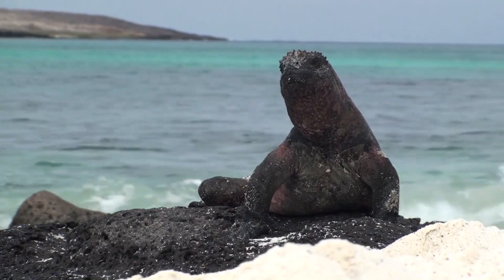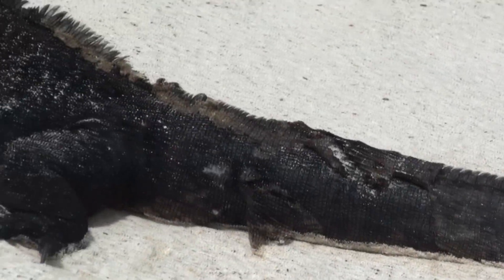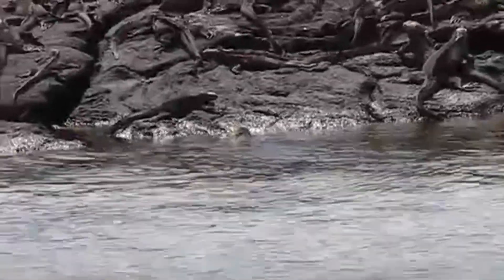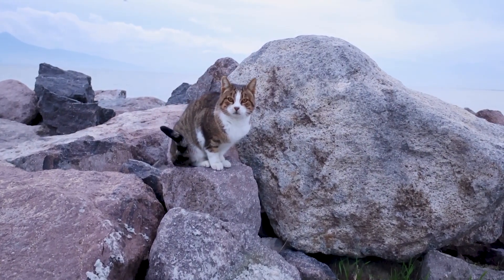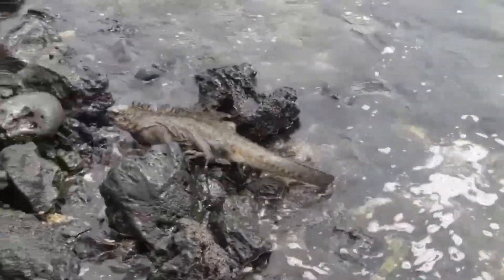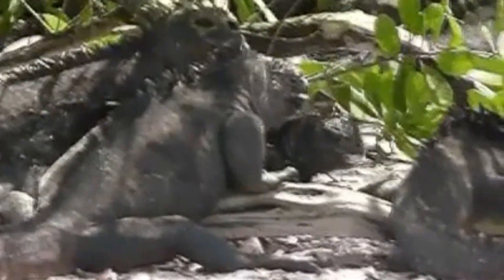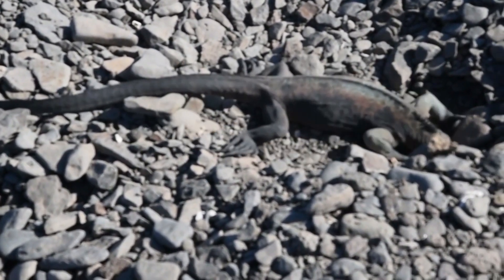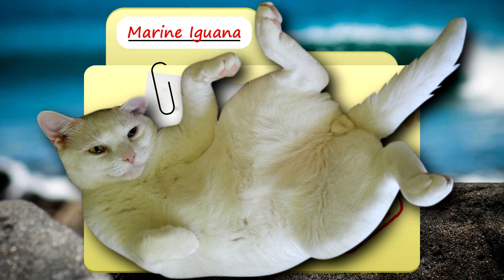Marine Iguana Facts: the ONLY Living SEA LIZARD 🦎 Animal Fact Files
The marine iguana is the only living lizard that actively forages in the sea. Learn more marine iguana facts on this Animal Fact Files episode!

Scientific Name: Amblyrhynchus cristatus
Range: Galapagos Islands
Habitat: Rocky beaches, tidal waters
Size: 2-5 feet (60-150 cm) long
Diet: mostly red and green algae, also insects, crustaceans, some terrestrial plants
Threats: hawks and herons as well as introduced predators such as cats, dogs, rats, and pigs
Lifespan: 10 years on average

Marine Iguana APPEARANCE 0:00
Marine Iguana HABITAT and SIZE 1:11
Marine Iguana THREATS and DIET 2:16
Marine Iguana SNEEZING and BEHAVIOR 3:34
Marine Iguana LIFE CYCLE 4:29